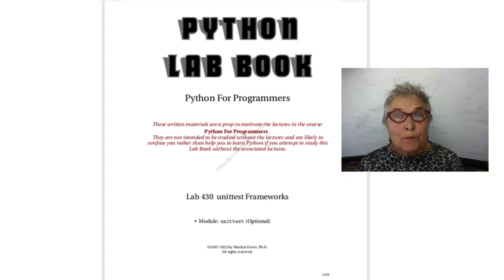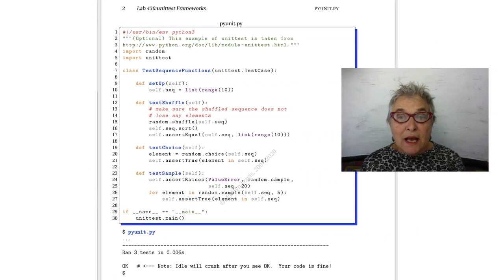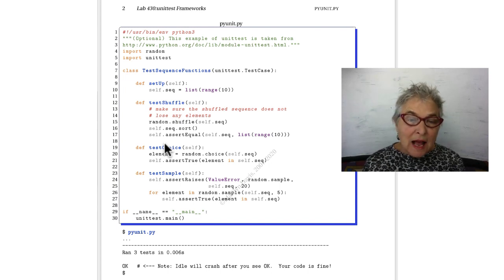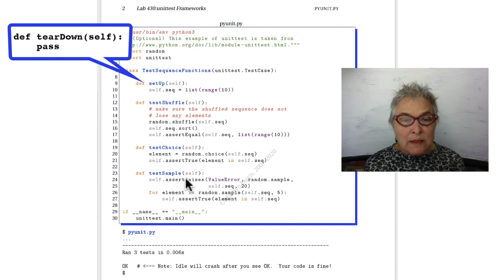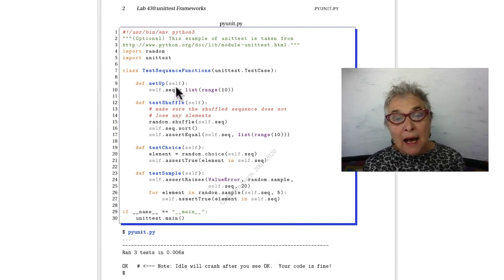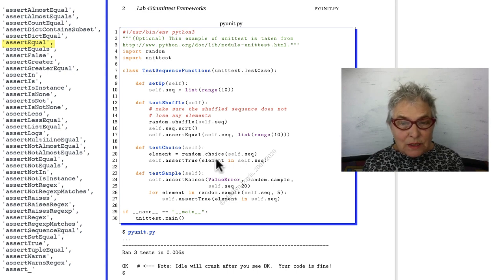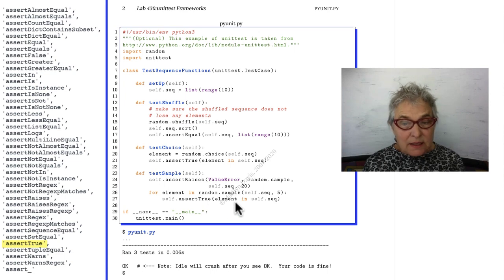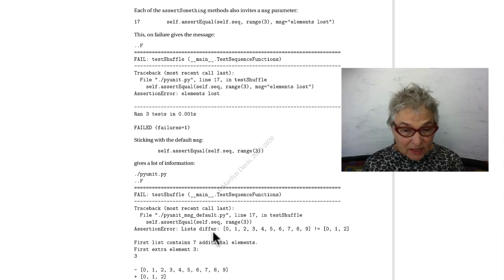Lab430 unittest Frameworks lecture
Unittest for Python.  This frameworks helps you get your code correct.